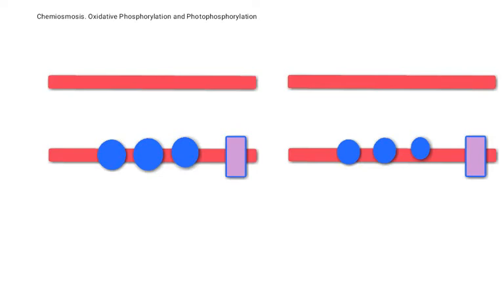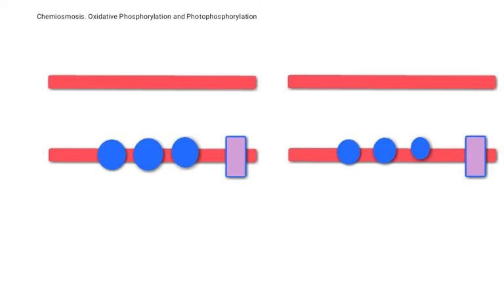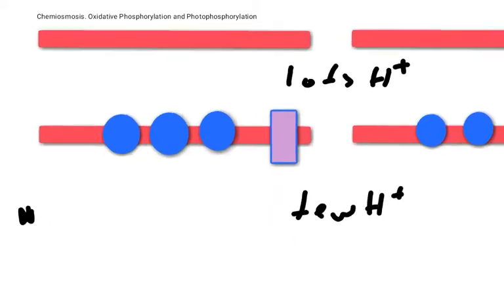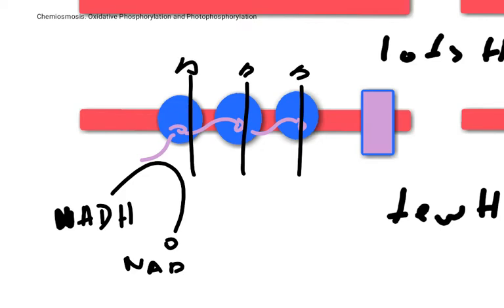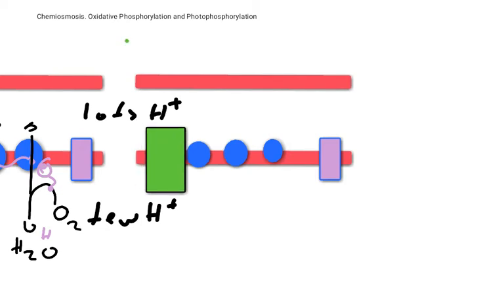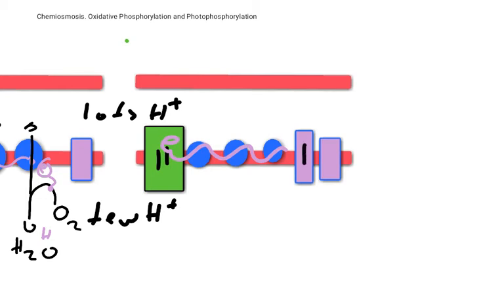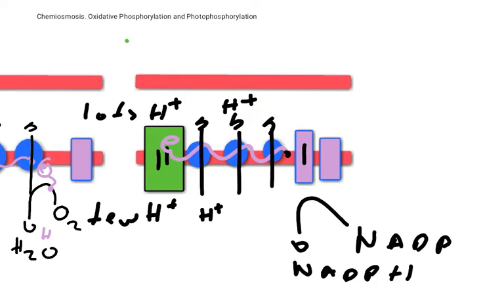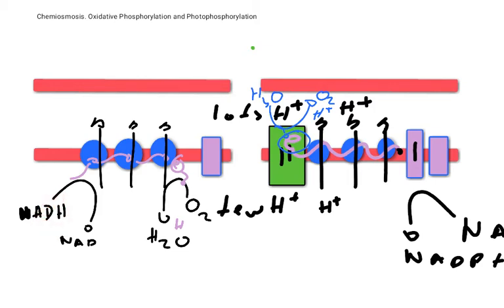Chemiosmosis Oxidative and Photophosphorylation A-level (2017 papers guide on my website)